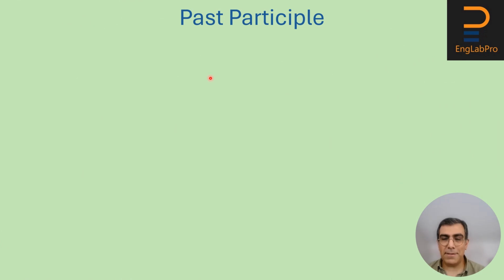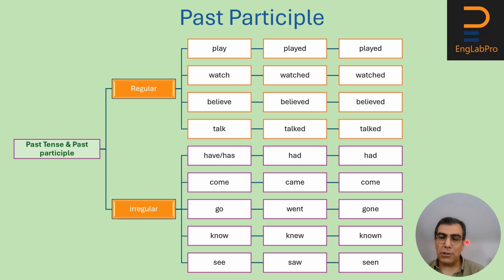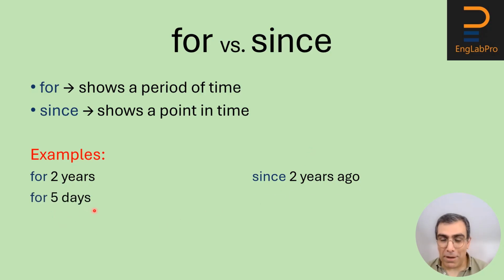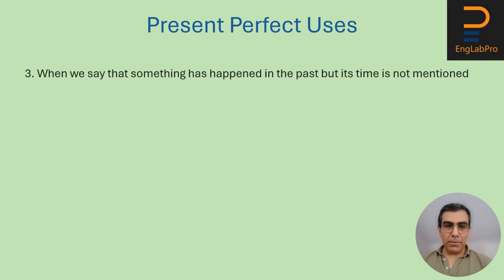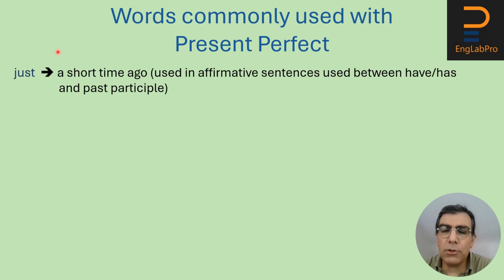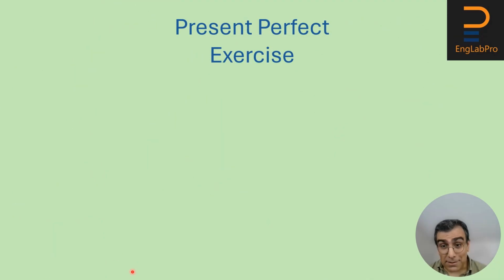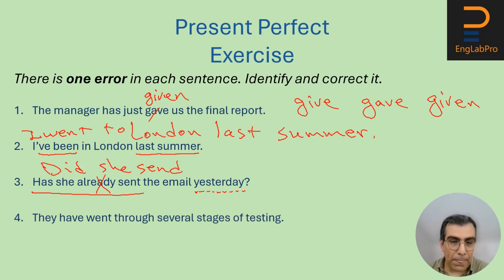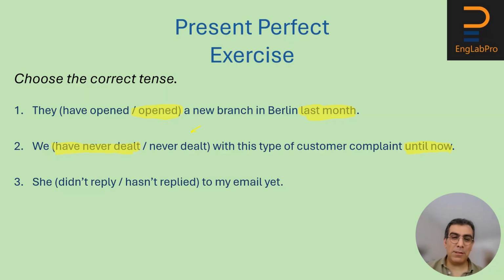03. Grammar, B1 - B2, Present Perfect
✅ Present Perfect Tense | When and How to Use It Correctly
In this video, we’ll explore the present perfect tense, a tense that often confuses English learners at the B1 and B2 levels. Don’t worry! I’ll make it simple with clear rules, real-life examples, and helpful tips!

You’ll learn when to use the present perfect, how it’s different from the past simple, and how to form it correctly in both statements and questions.

✅ What you’ll learn:
– How to form the present perfect (have/has + past participle)
– Key time expressions (already, yet, just, ever, since, for)
– The difference between present perfect and simple past

🎯 Perfect for B1–B2 learners who want to speak more naturally and understand English better.